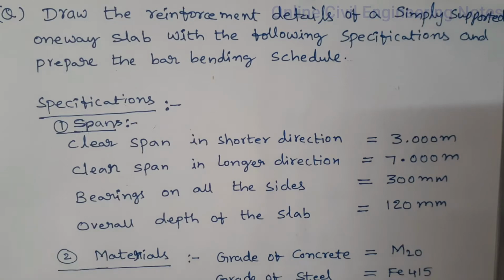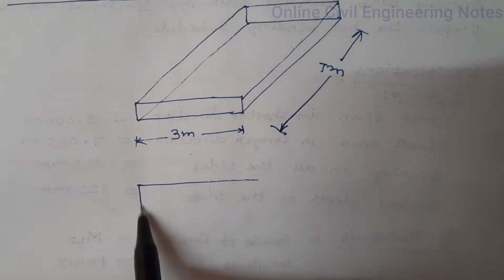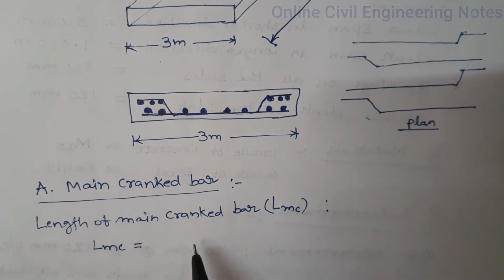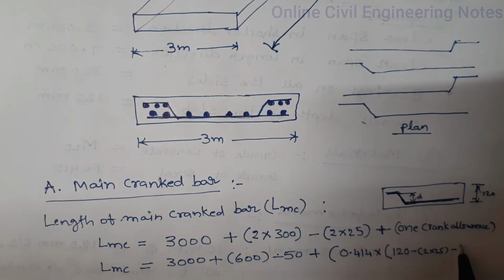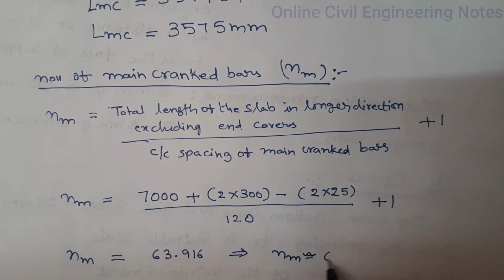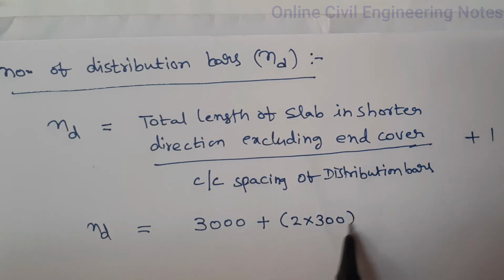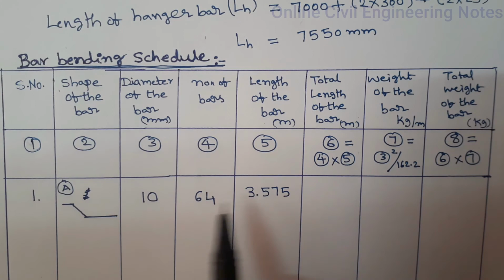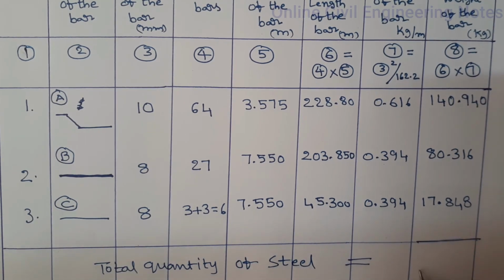One Way Slab(Alternate bars are Cranked on one side)-Drawing-Shedule of Reinforcement & Bar bending